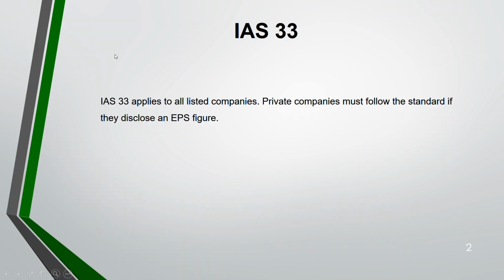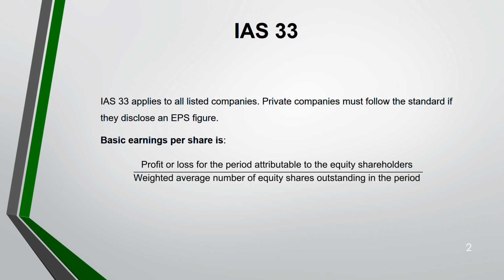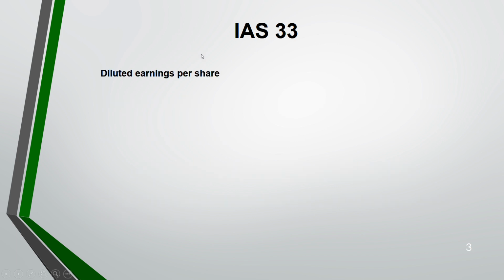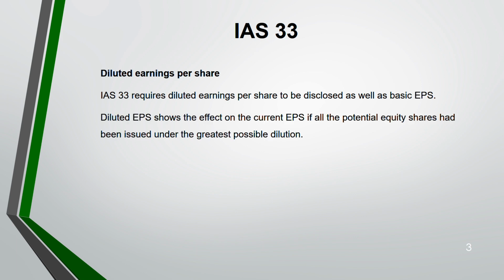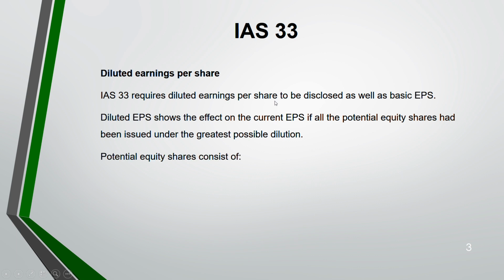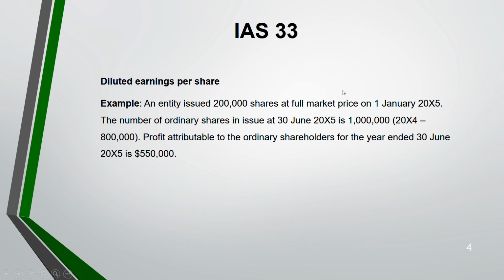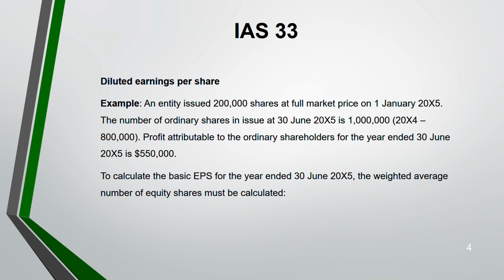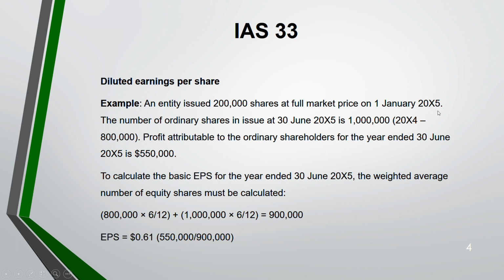IAS 33 Earnings Per Share - Revision Crash Course Day 18